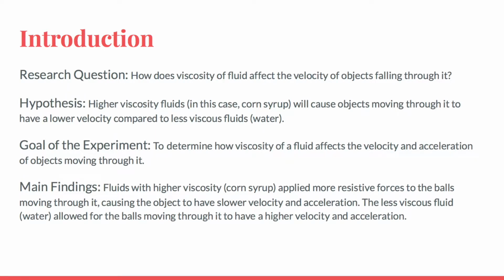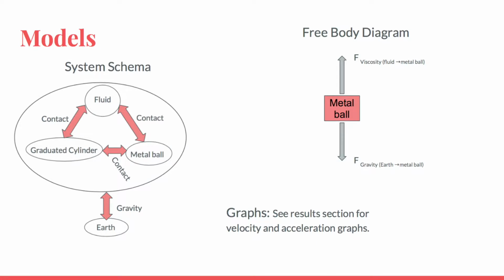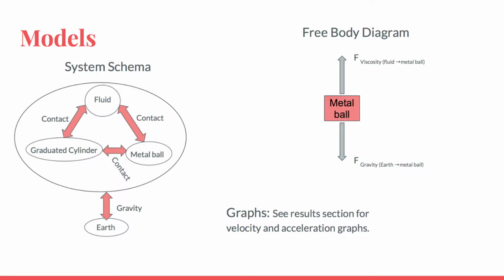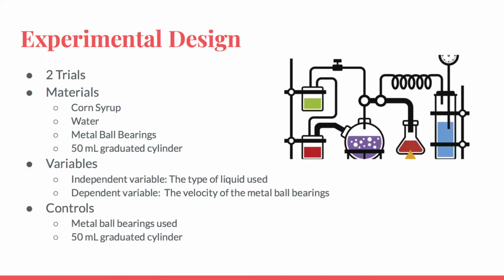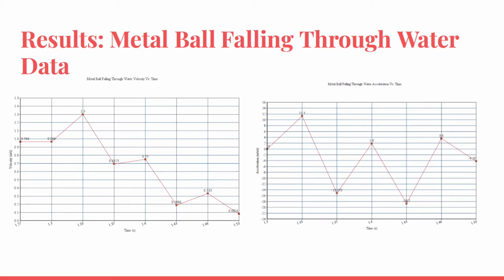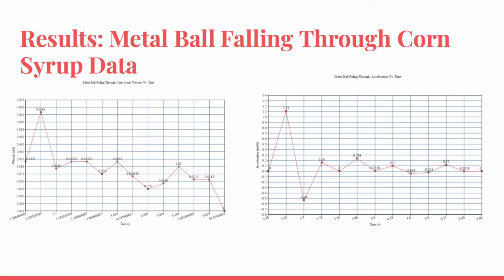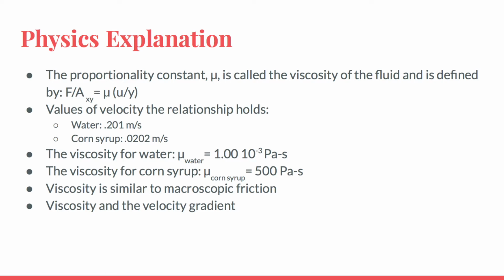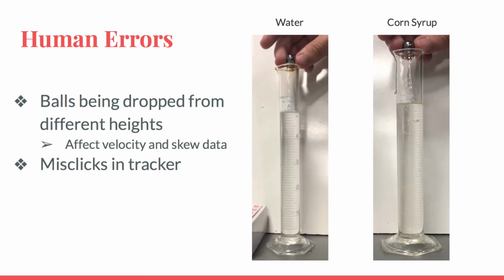My Movie 1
By Beth Feldman, Griffin Clements, and Christina Smith